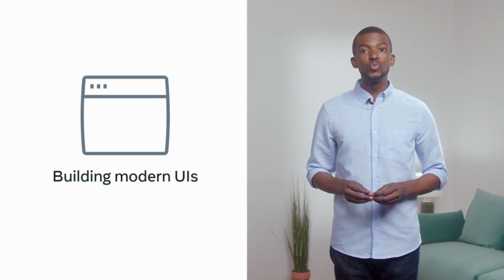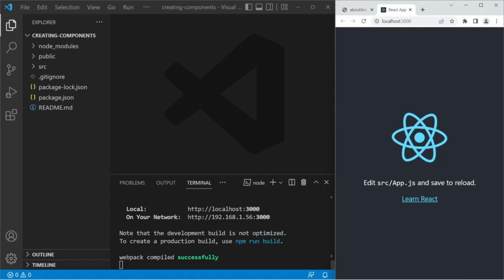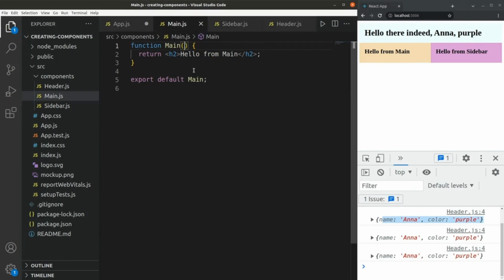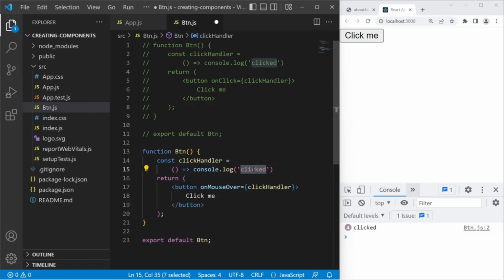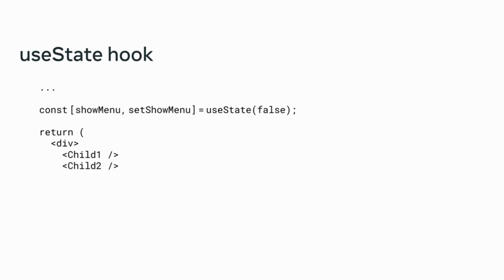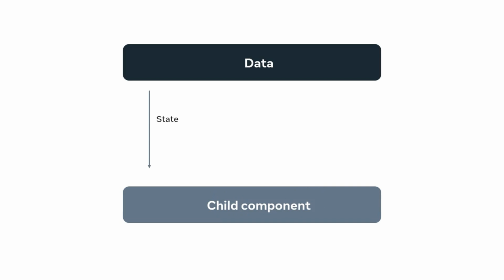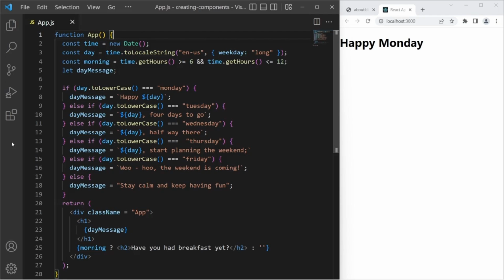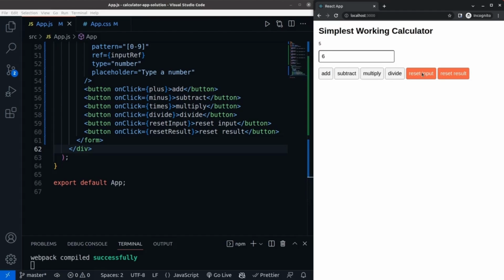⚛️ React Crash Course 💻 Build Your First App Today!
🚀 Welcome to the Ultimate React JS Tutorial for 2025! ⚛️

Whether you're just starting your web development journey or looking to level up your front-end skills, this video will walk you through everything you need to know about React – the most popular JavaScript library for building modern user interfaces!

Setting up your first React app ⚙️

Components, Props & State 🧱

JSX and Virtual DOM 💻

Building a real-world mini project 📱

🔥 By the end of this video, you'll have the confidence to build your own dynamic and responsive web apps using React!